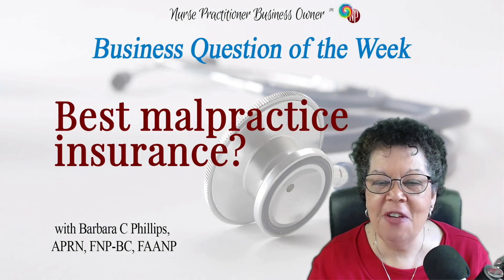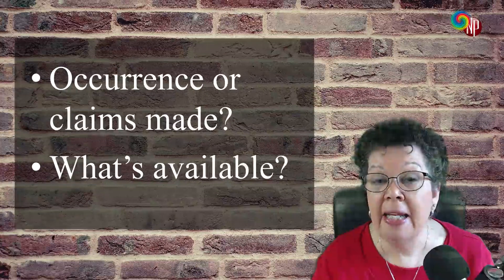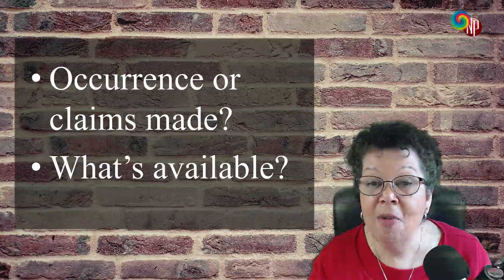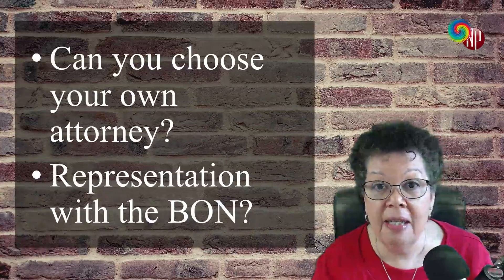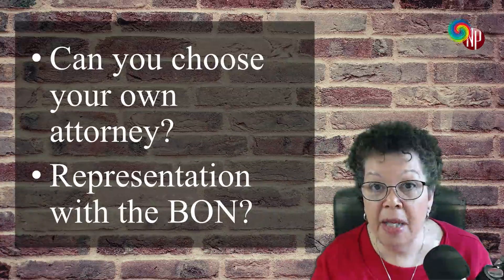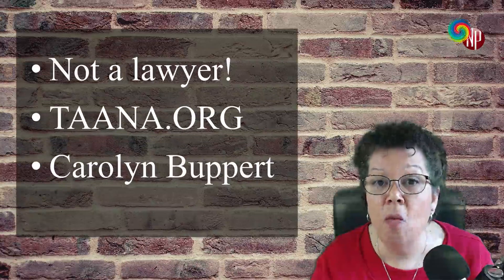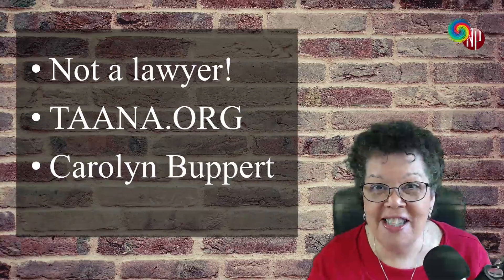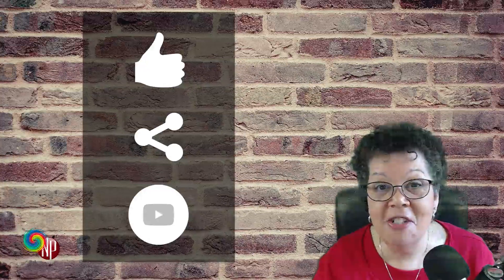QOW - Which malpractice carrier is best?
A frequent question we receive is which malpractice insurance is best. Here's a quick discussion of a few things you'll want to consider.

NPBO™ | CBI provides business education, resources, and support for nurse practitioners and other advanced practice clinicians.